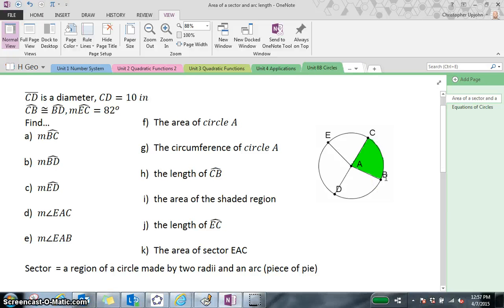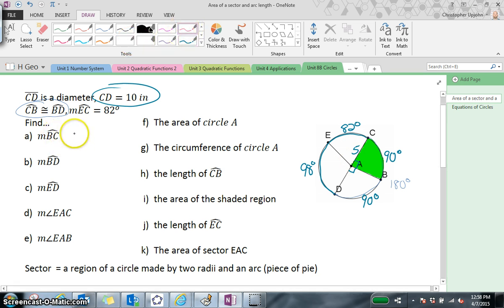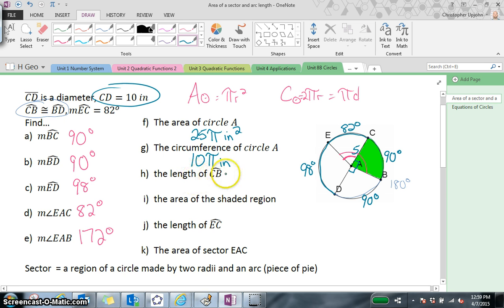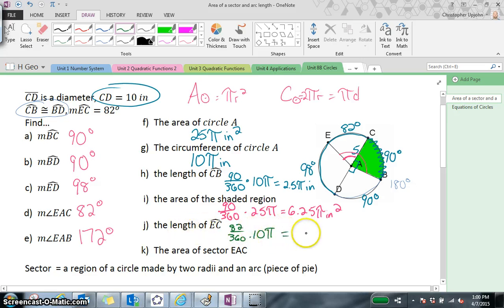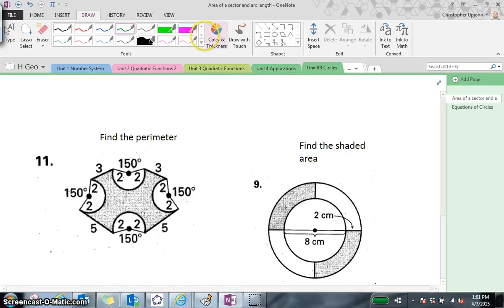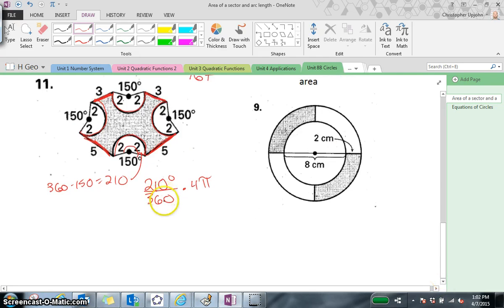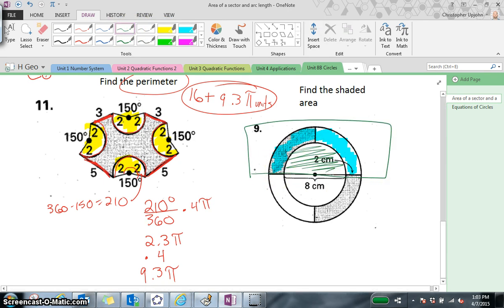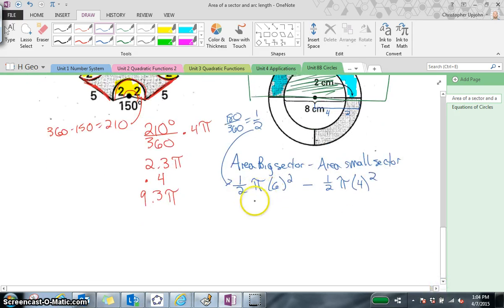Arc Length and Area of Sector1